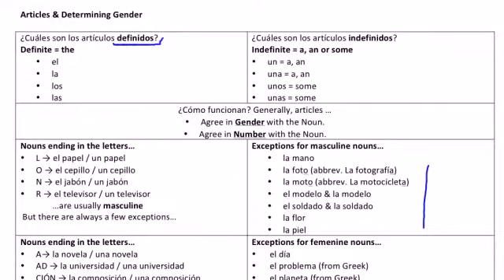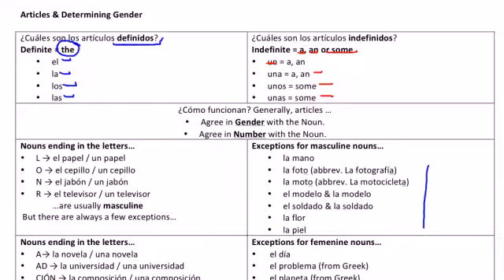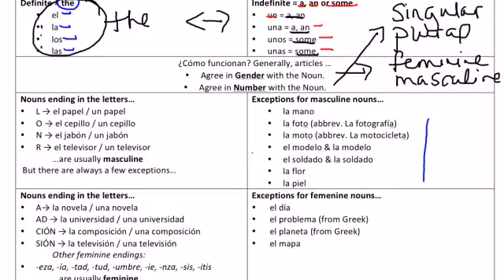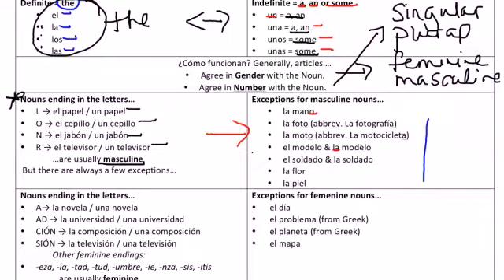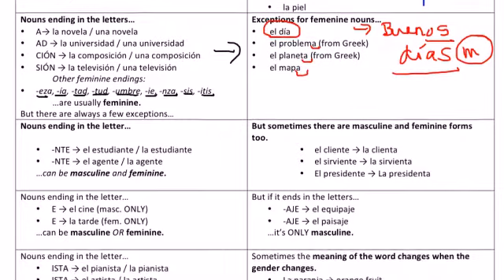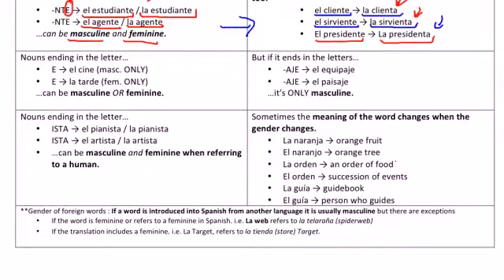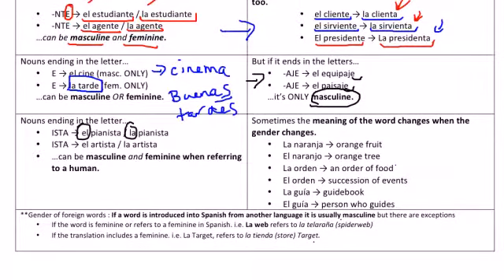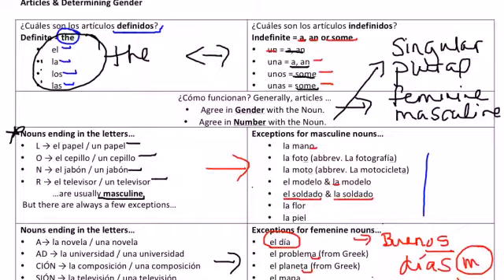Articles and Gender